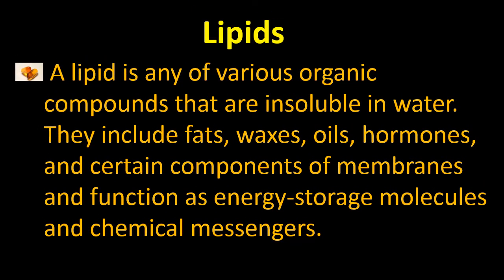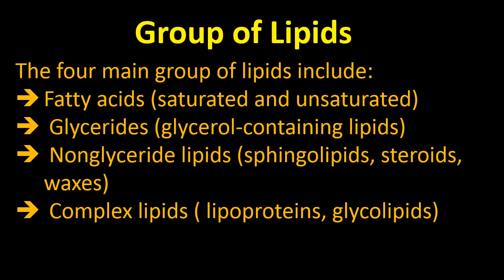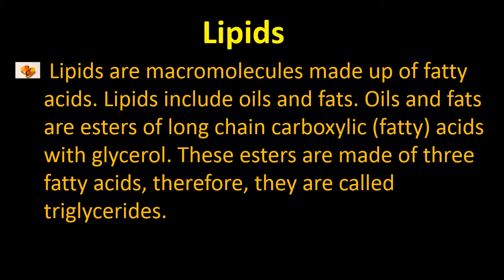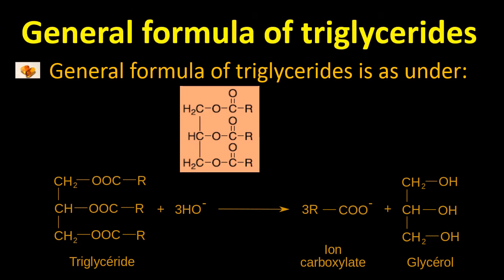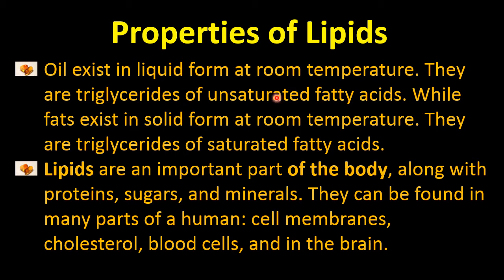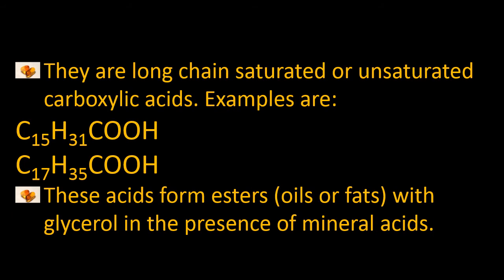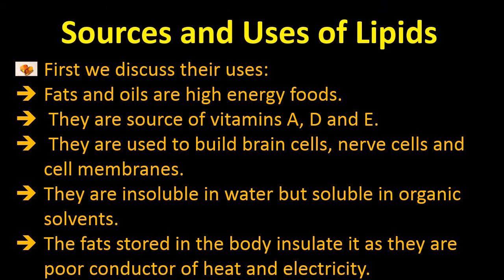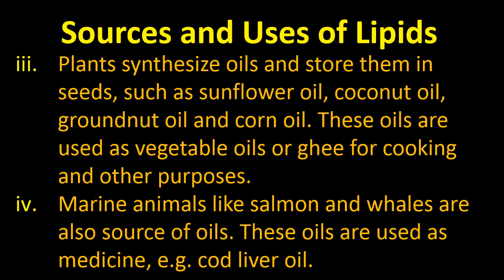Lipids | Fatty Acids| Group of Lipids | Sources and Uses of Lipids || Science Tree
This video covers Lipids, Fatty acids and uses & sources of lipids 10th Class Chapter 13 (Biochemistry). The topic is divided into two parts. In first part we will learn about Lipids, their grouping & fatty acids and in second part we will learn about uses & sources of lipids.
1. Lipids
2. Group of Lipids
3. Fatty Acids
4. Glycerides
5. Nonglyceride lipids
6. Complex lipids
7. Triglycerides
8. Types of Fatty Acids
9. Sources and uses of Lipids